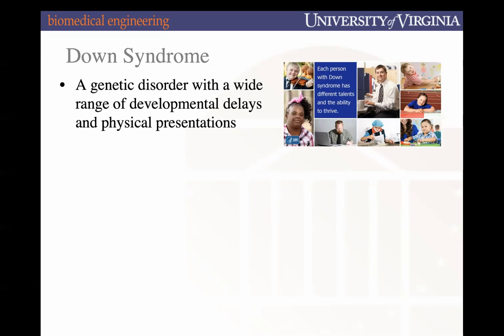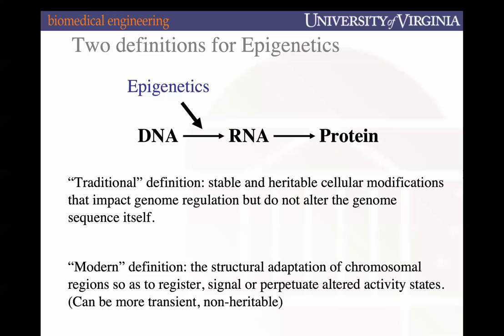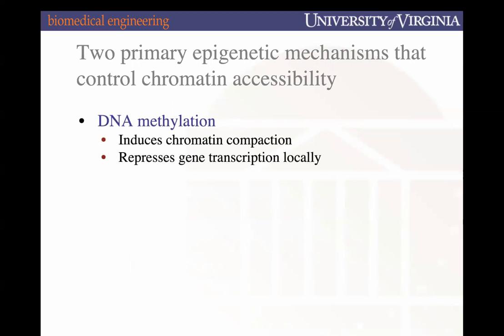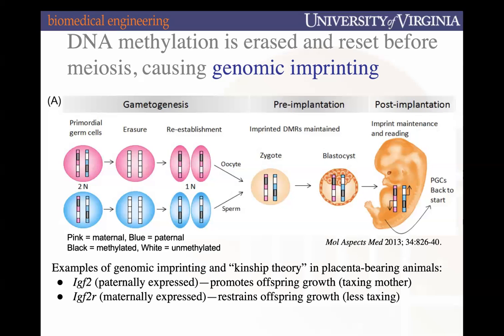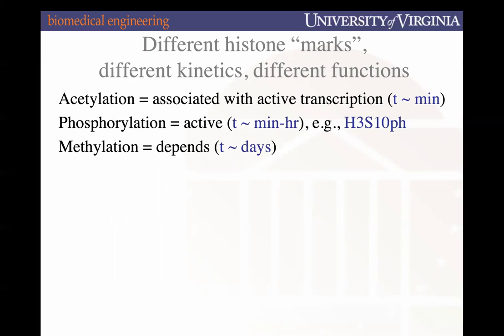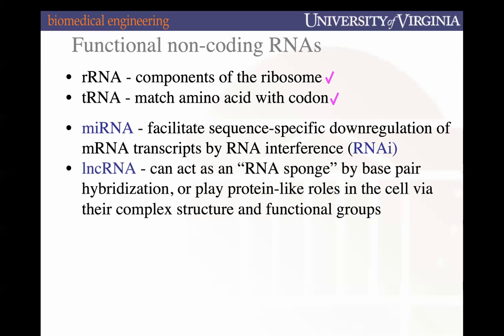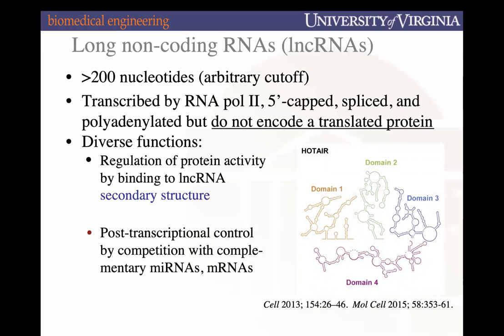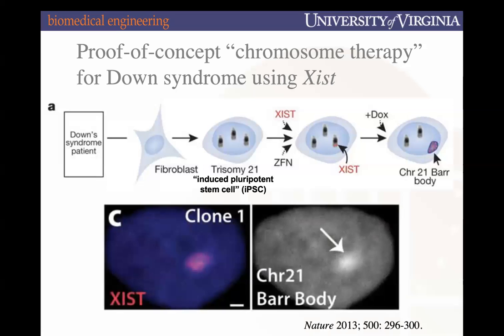BME2104 Lecture 21 Extra Dogma Spring 2023